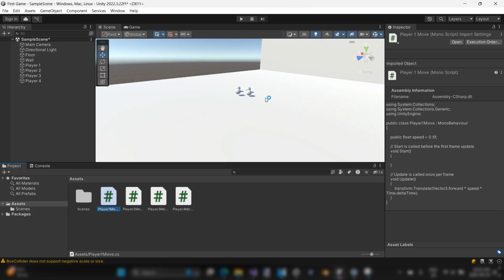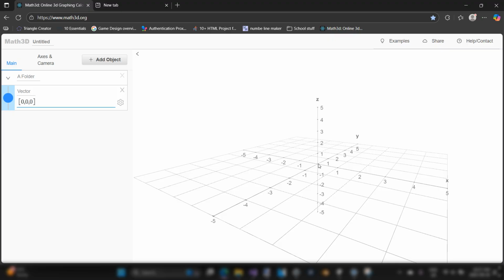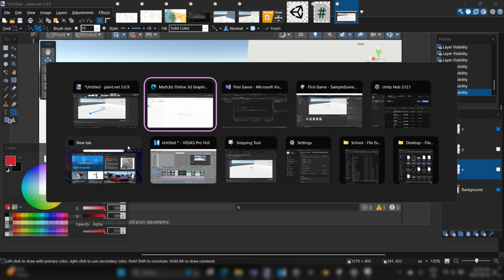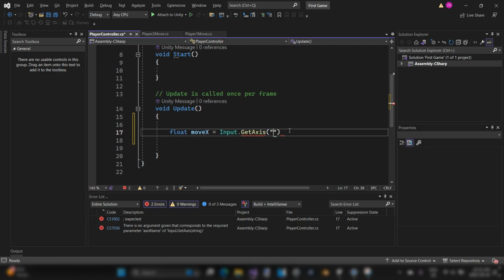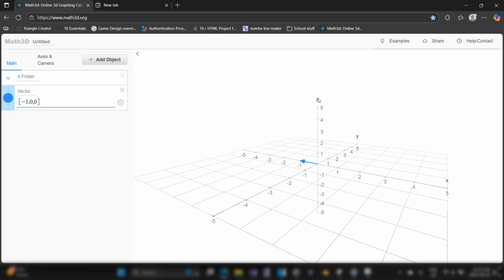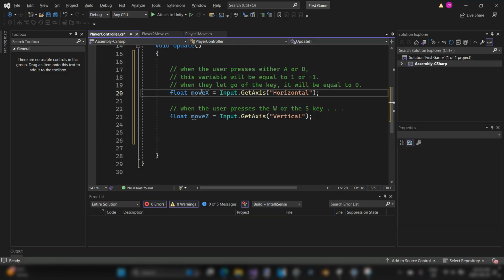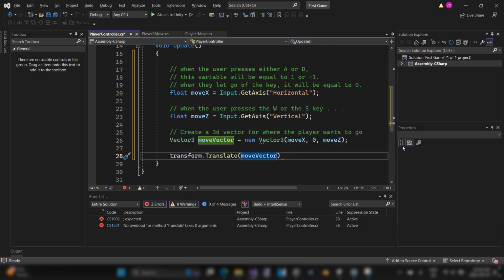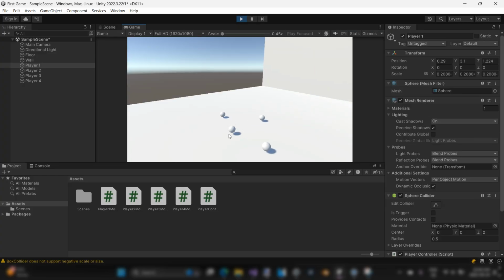Player Controller Vectors | Intro to Unity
Access structured learning courses, classroom projects, and resources at:
Use Input.GetAxis to create your own vectors for player movement & controlling